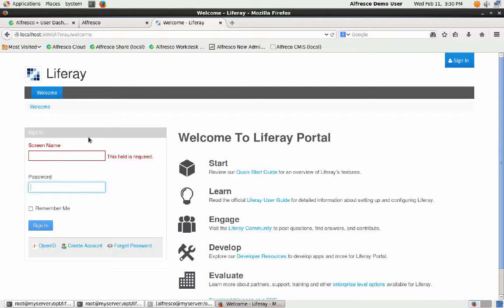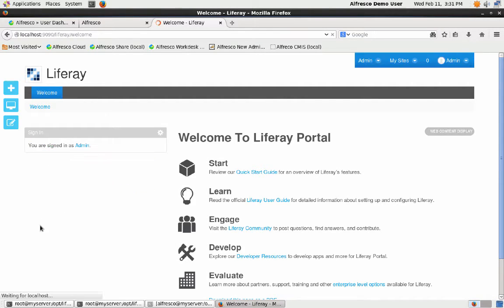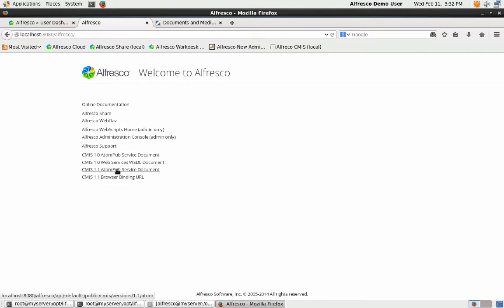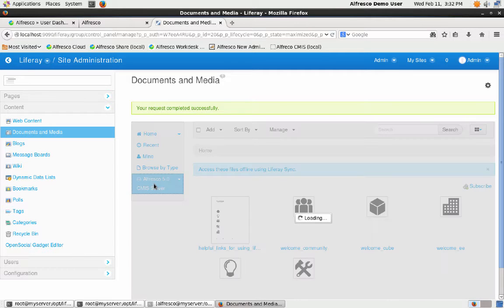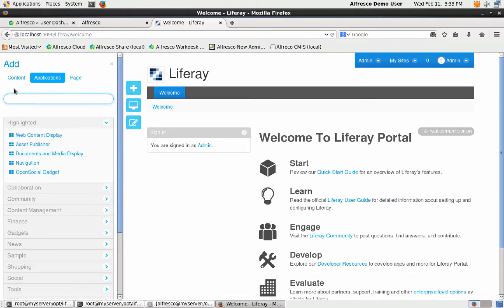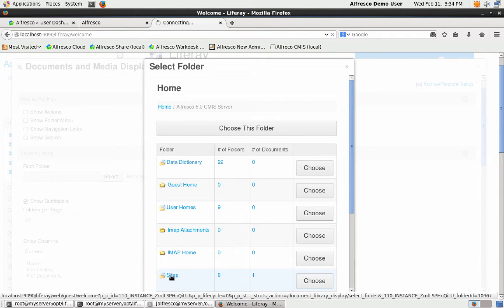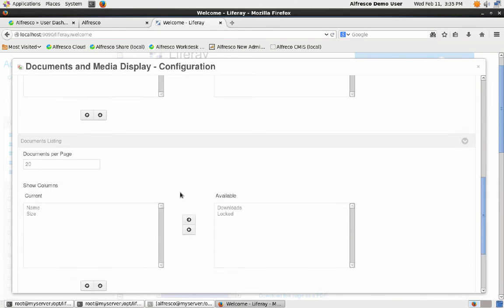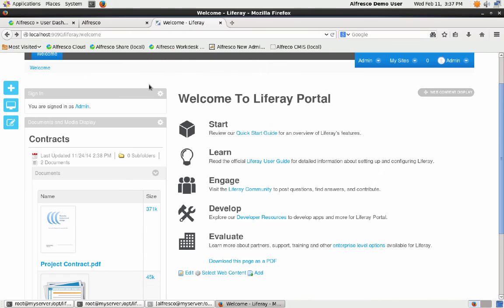Alfresco 5.0 and Liferay 6.2 CMIS Integration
5 minutes demo showing how to integrate Alfresco 5.0 and Liferay 6.2  through CMIS